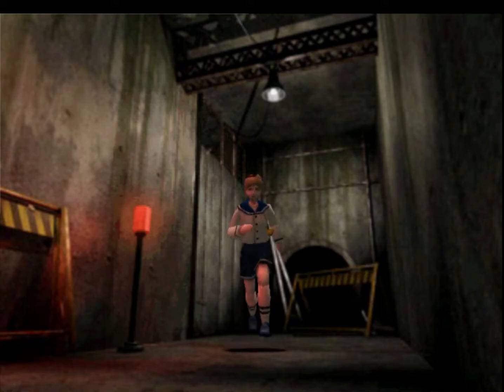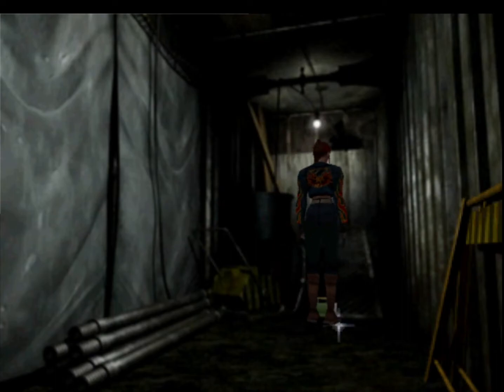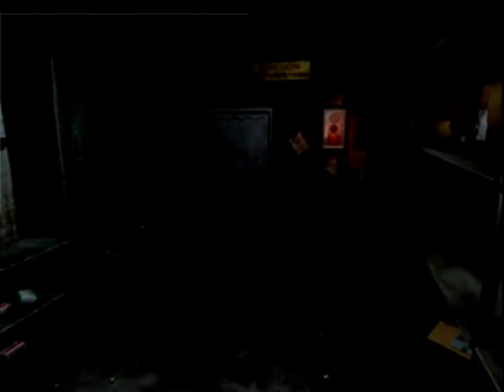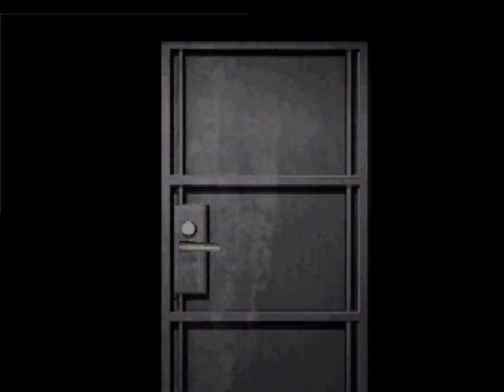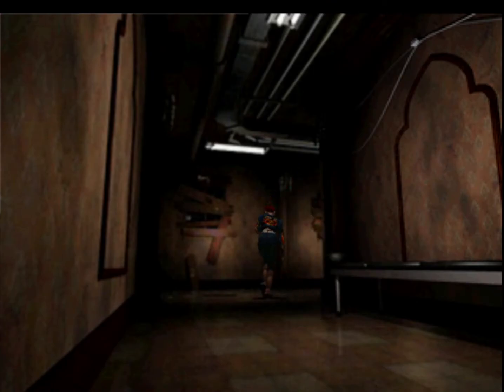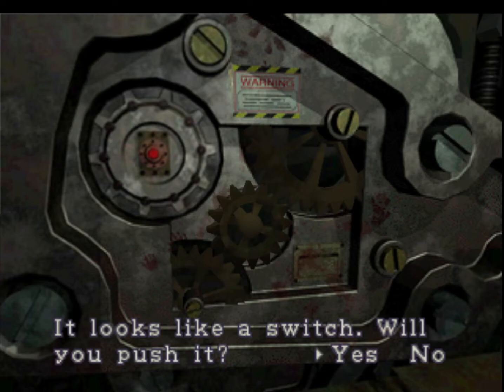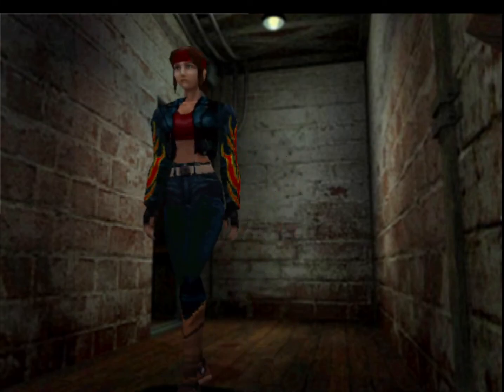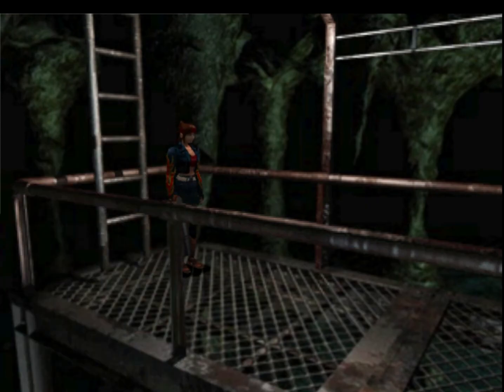Let's Play Resident Evil 2 (Dual Shock Edition) Claire Redfield B Scenario Part 3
Resident Evil 2 is a 1998 survival horror video game developed and published by Capcom for the PlayStation.

The player controls Leon S. Kennedy and Claire Redfield, who must escape Raccoon City after its citizens are transformed into zombies by a biological weapon two months after the events of the original Resident Evil.

The gameplay focuses on exploration, puzzles, and combat; the main difference from its predecessor are the branching paths, with each player character having unique storylines, partners and obstacles.

Resident Evil 2 was produced by Resident Evil director Shinji Mikami, directed by Hideki Kamiya, and developed by a team of around 50 over 21 months.

The initial version, commonly referred to as Resident Evil 1.5, differed drastically; it was canceled when it was around two thirds complete after Mikami decided it was inadequate.

 The final design introduced a more cinematic presentation.

Resident Evil 2 received acclaim for its atmosphere, setting, graphics, audio, scenarios, and overall gameplay, as well as its improvements over the original game, but with some criticism towards its controls, voice acting and certain gameplay elements.

It has appeared on a number of lists of the best video games ever made. It is the best-selling Resident Evil game for a single platform at more than 6 million copies sold across all platforms.

It was ported to Windows, Nintendo 64, Dreamcast, and GameCube, and a modified 2.5D version was released for the Game.com handheld.

The story of Resident Evil 2 was retold and built upon in several later games, and has been adapted into a variety of licensed works.

It was followed by Resident Evil 3: Nemesis in 1999. A remake was released for PlayStation 4, Xbox One, and Windows in 2019.